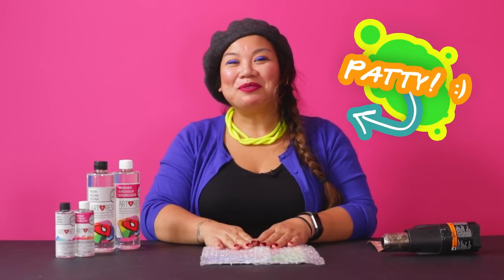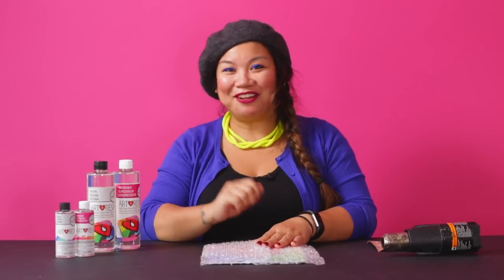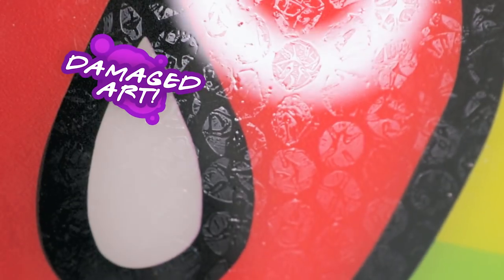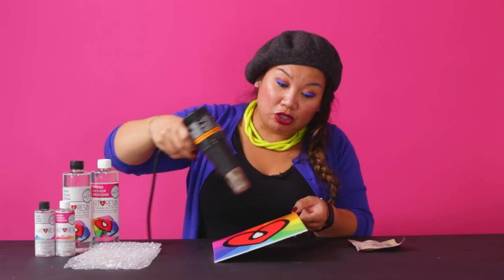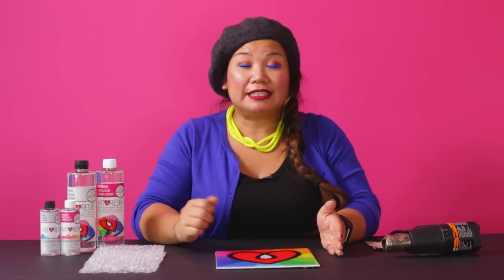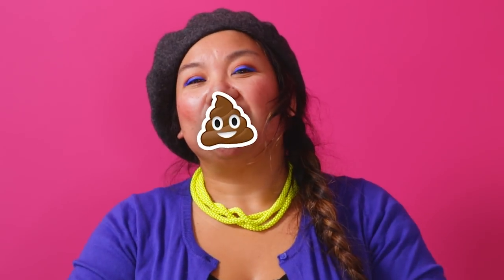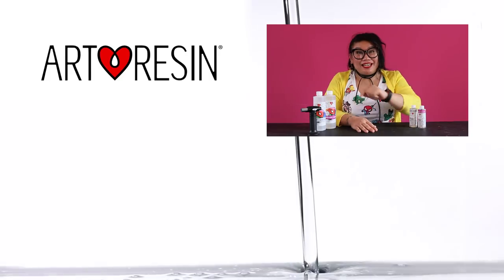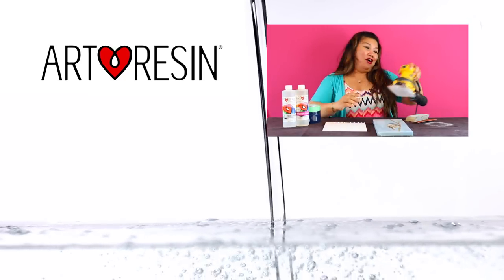OH SH*T! Ep 8 - BubbleWrap!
Hi Friends! Patty's back with another episode of Oh SH*T - the ultimate series for troubleshooting the most common resin issues! In today's video, Patty talks about the worst - THE WORST - thing you can wrap your artwork in BUBBLEWRAP!

So ... say you're ArtResin'ing some artwork to send to a friend.
You've watched EVERY Oh Sh*t episode and you pour THE most perfect pour!!

( Like, you should totally be posting a photo of this perfect pour on Instagram with the hashtag artresin and winning that 1 gallon of free ArtResin RIGHT NOW! )

You let your artwork cure for 72hrs and you wrap this thing in bubblewrap like you're swaddling a baby, just to make sure it gets to your friend safely.  You mail it off with a smile on your face 😊

Your friend gets it and says, it's really nice ... but is it supposed to have all those marks all over it?!

Wait, what?!
MARKS???

OH SH*T! 💩 😡

That's right, friend.
Though bubblewrap seems entirely harmless,, it actually can inflict horrible damage by leaving marks all over your artwork!!

Bubblewrap and ArtResin are NOT friends!

You're much better off to use something like glassine paper, parchment paper, or good old kraft paper. Then, if you like, you can give it some extra protection with blankets, towels or cloths.

But please ...
keep the bubblewrap strictly for popping
( I know. It's fun, right?! )
... and keep it FAR away from your artwork.

Make sure you check out all of Patty's other Oh Sh*t! videos for even more helpful tips and tricks!